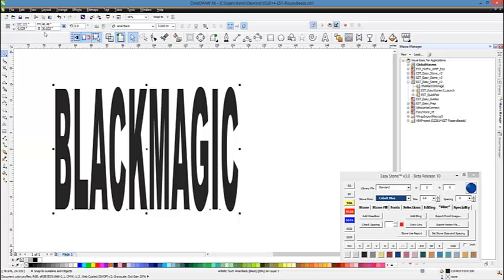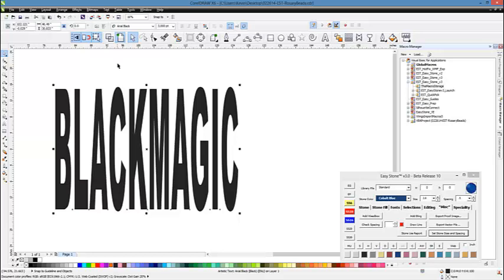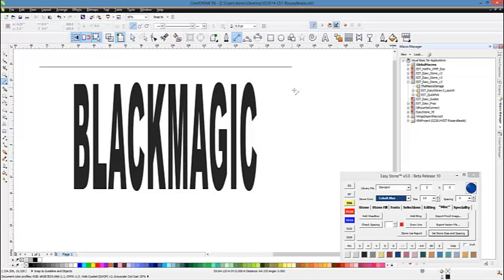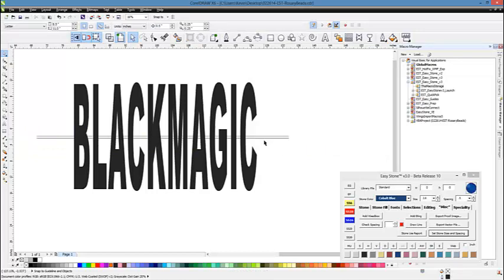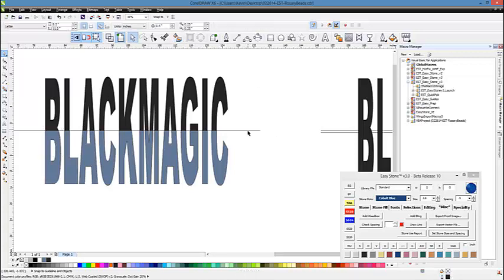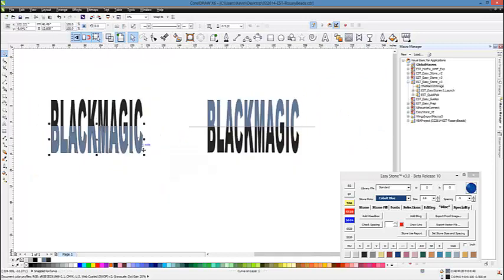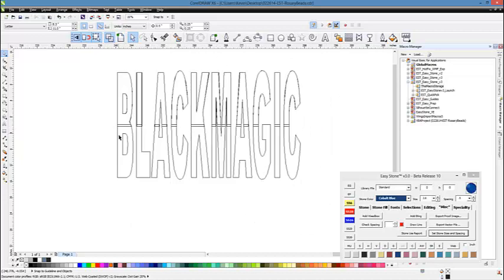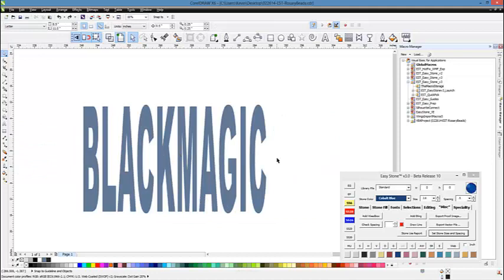CorelDRAW Video Tip - Splitting Graphics To Fit Your Media